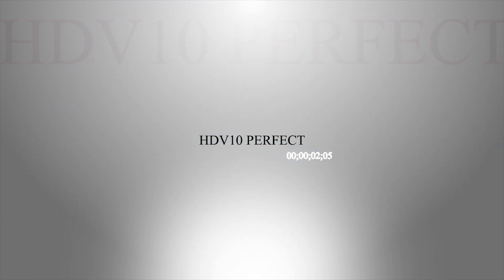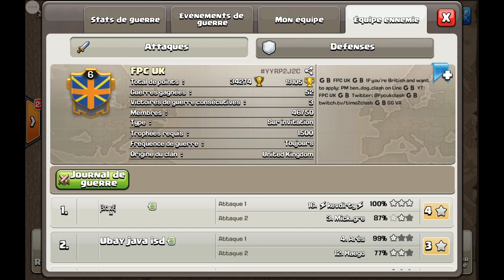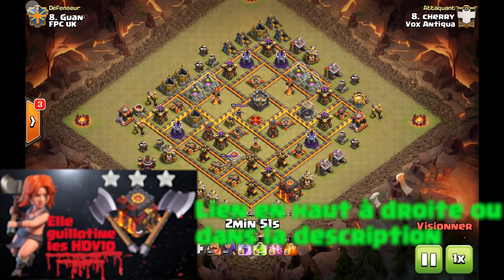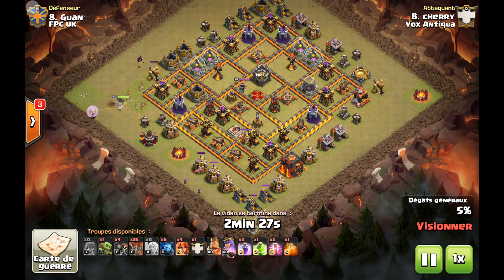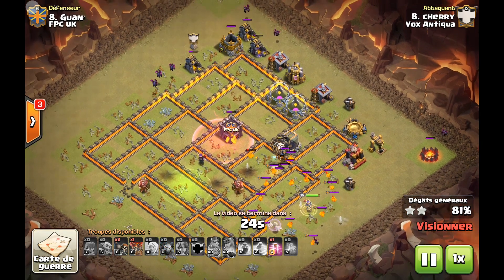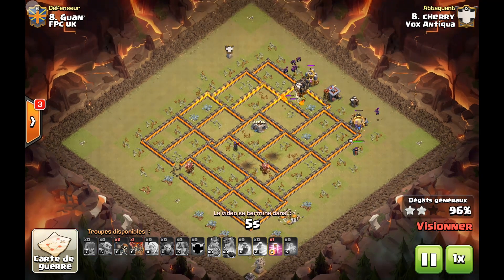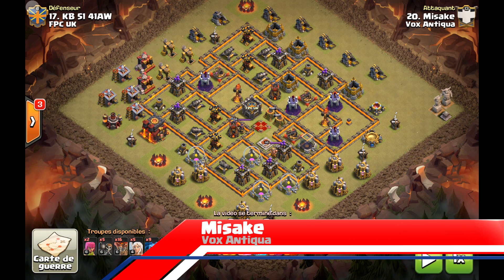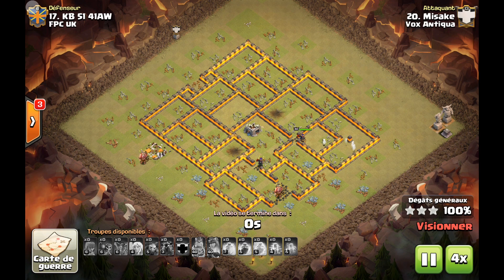AQH HDV10 TOP COMPO PERFECT | MoBal | BoLaLoon | War recap Vox Antiqua vs FPC UK | Clash of clans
Énorme victoire de Vox Antiqua contre le clan #1 en Angleterre : FPC UK. Presque 10 points d'avance pour Vox Antiqua qui a montré sa force de frappe en vis-à-vis HDV10 en sortant AQH MoBal - BoLaLoon

◆■◆Tipeeer- dons

Merci à : Joebar - Blue Mary - Ludo - Romain - Jackouille - Seigneur.Vador